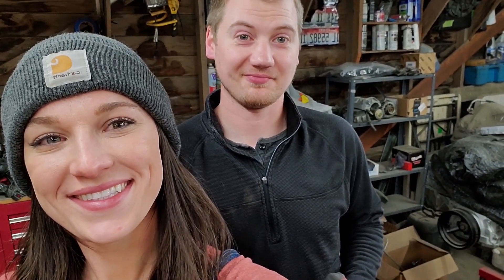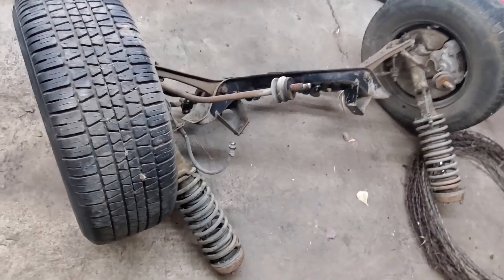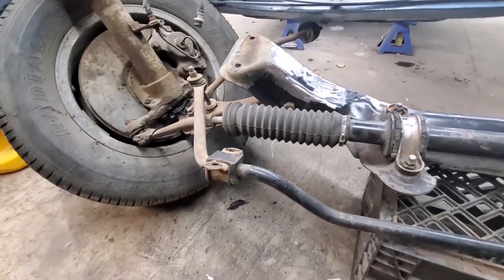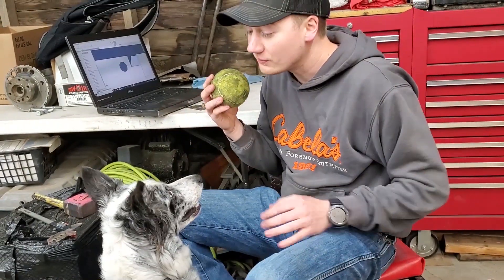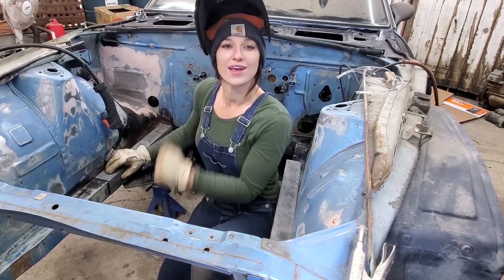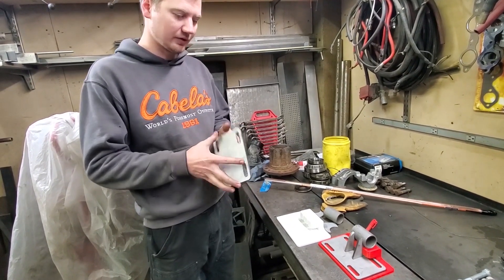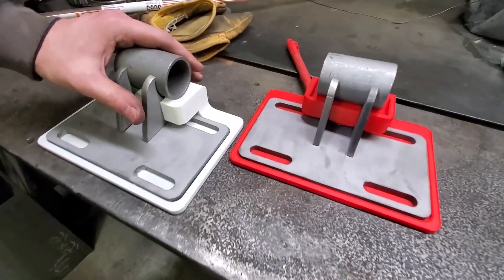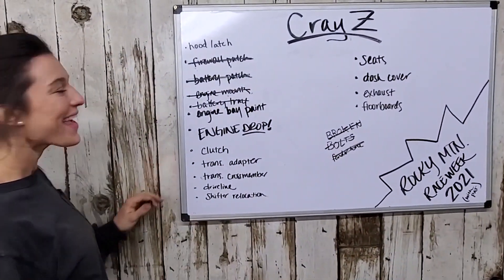"Custom LS/260Z Engine Mounts" | Ep. 10 | Datsun 260Z Build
We are one step closer to dropping this engine into the CrayZ!!  In this video, we cut the stock Datsun engine mounts off the crossmember, and then Nick designs some new custom mounts to attach the LS engine to the 260Z frame rails. While there are a few aftermarket options available for this engine swap, we wanted to make room for future air conditioning and front end improvements! The engine mounts were made with 1/4" mild steel, and fitted into 3D printed jigs for welding.

COMMENT any suggestions or questions
More build videos to come!
For more updates and adventures...

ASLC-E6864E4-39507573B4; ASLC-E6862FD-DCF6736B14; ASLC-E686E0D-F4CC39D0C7